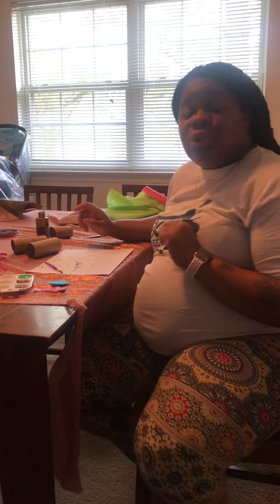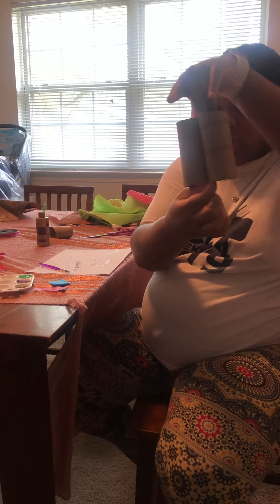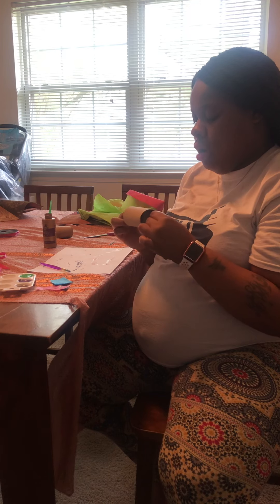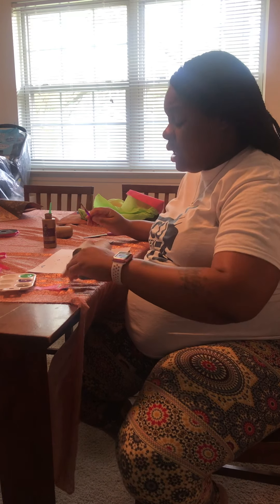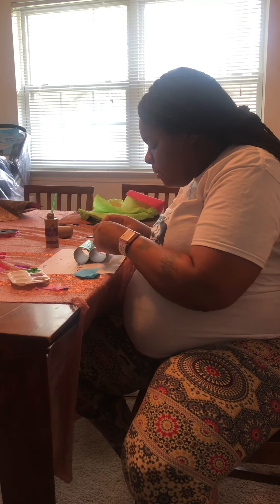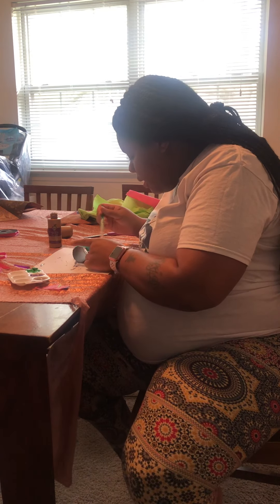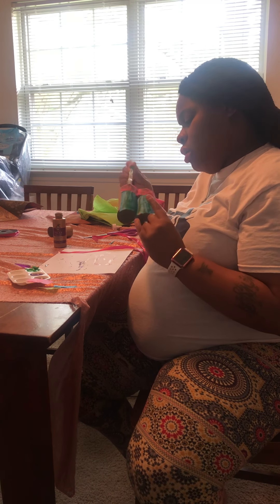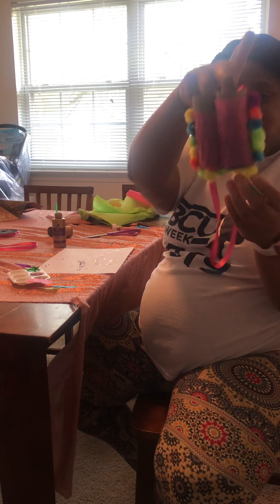Bird Binocular Craft with Miss Sharon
This week our theme is Birds. Here is a fun activity you can make at home before heading out to bird watch.